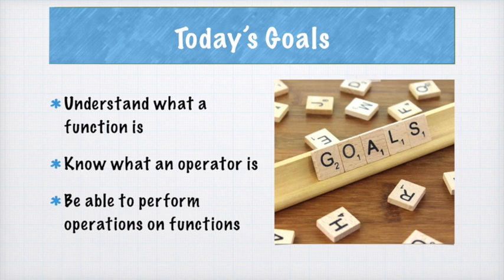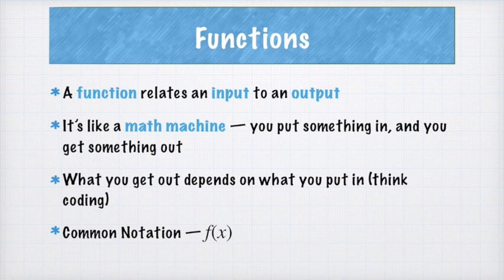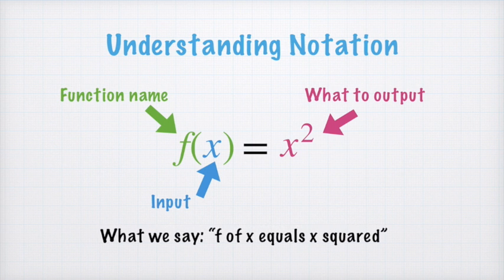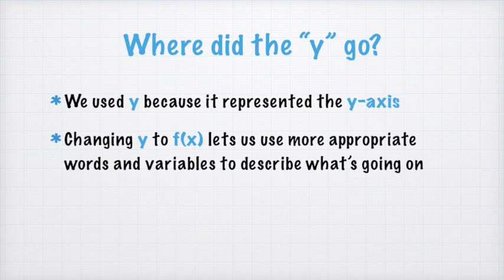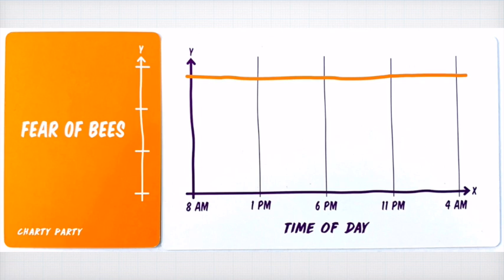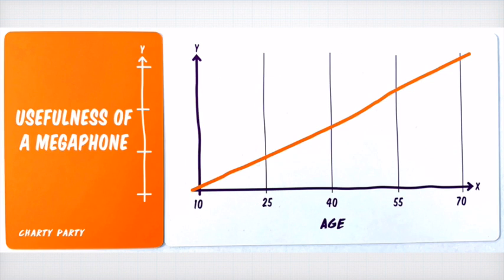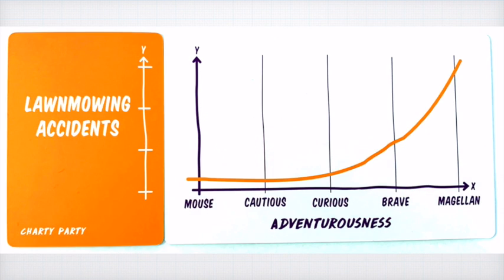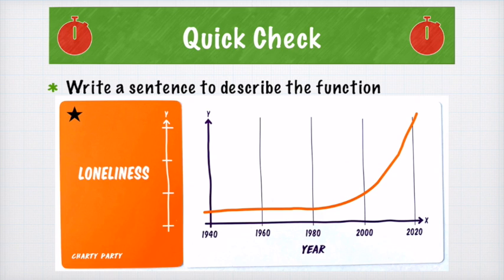Math 2 Lesson 1.4 -- Operations on Functions Part 1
Part 1: This part reviews function notation, and discusses how to talk about functions. Feel free to skip the game example slides.